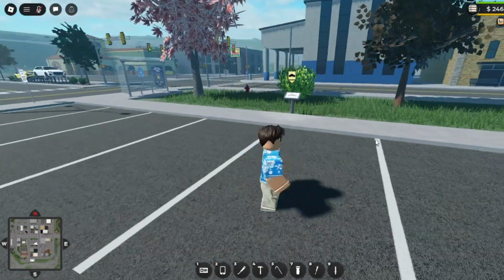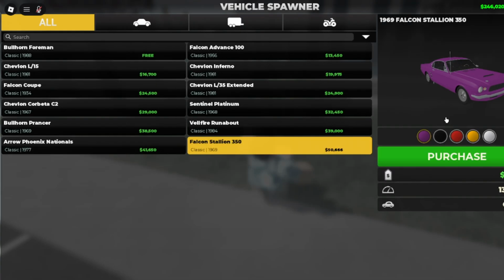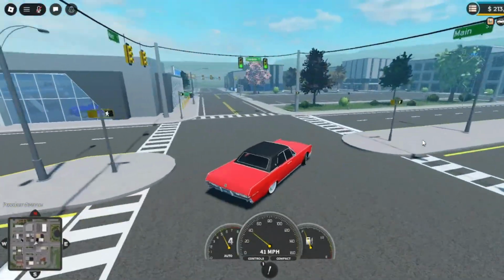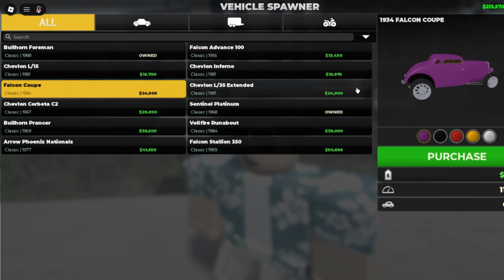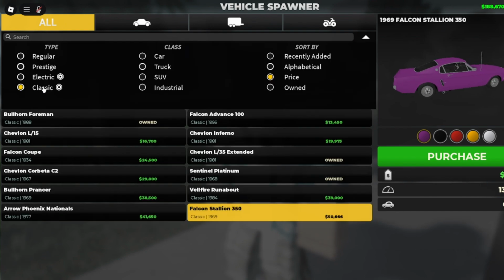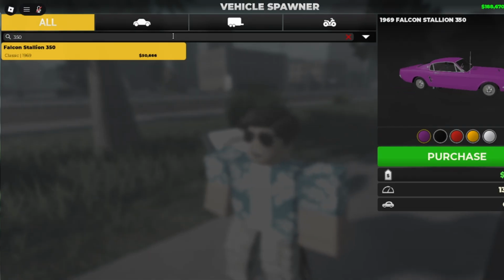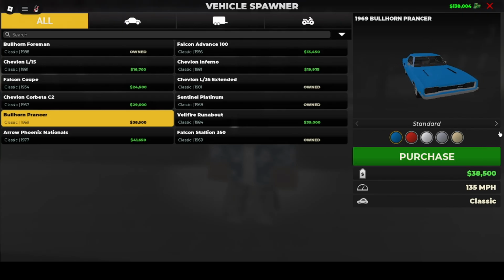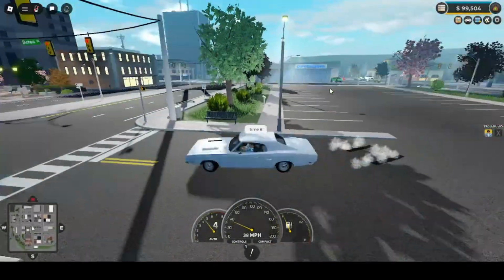Best classic cars you should use in ER:LC!